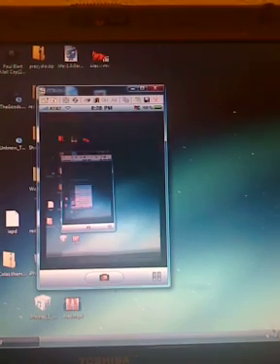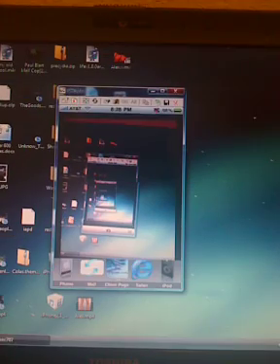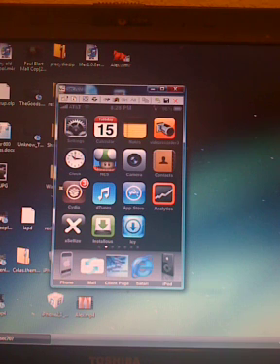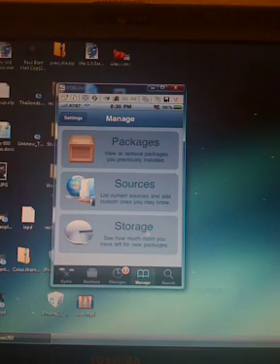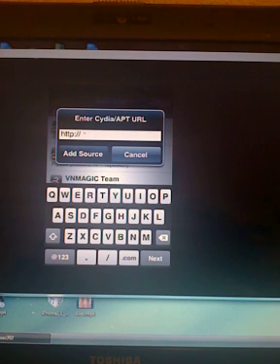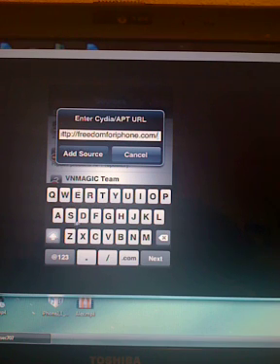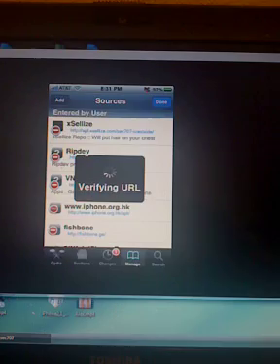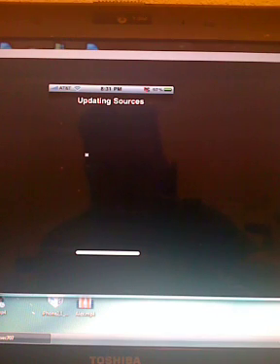How To Add A Source To Cydia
Quick video showing how to add a source to Cydia. We demonstrate by adding our source to Cydia. Our repo to add is
We have posted some themes, games for Nintendo, and some other cool stuff. More to come.